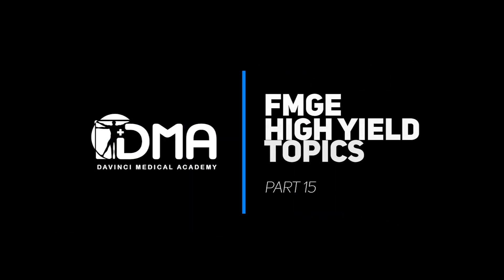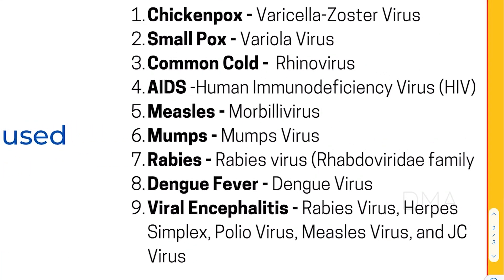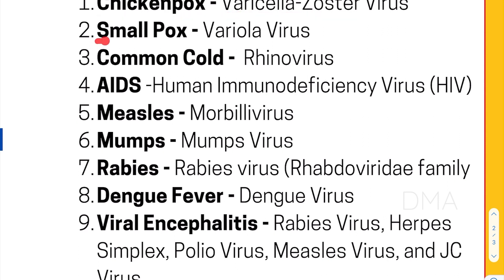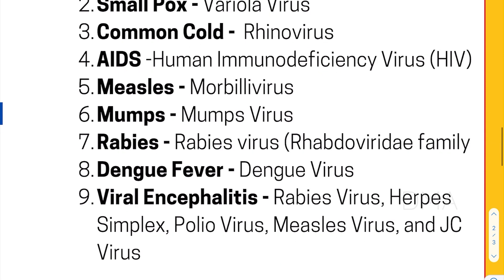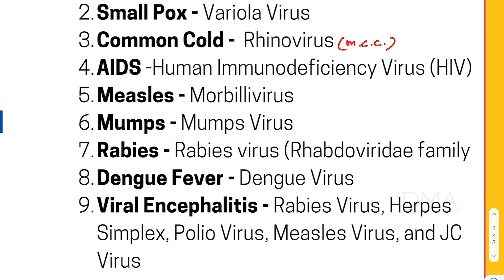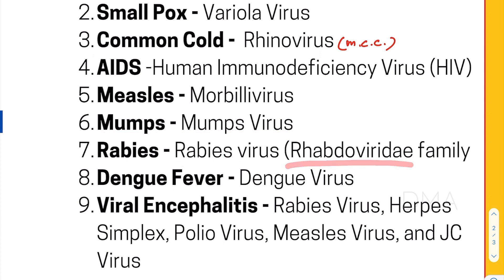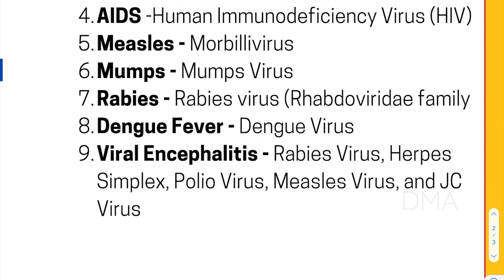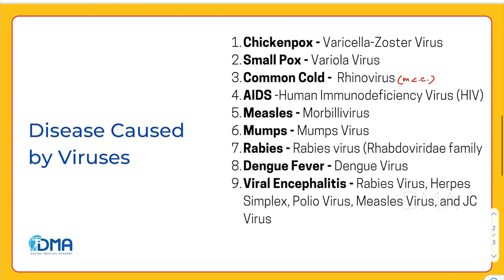Disease caused by viruses | DMA's FMGE High Yield Topics - Series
Disease caused by viruses is one of the high yield topics in FMGE